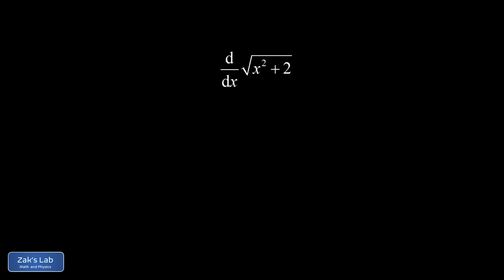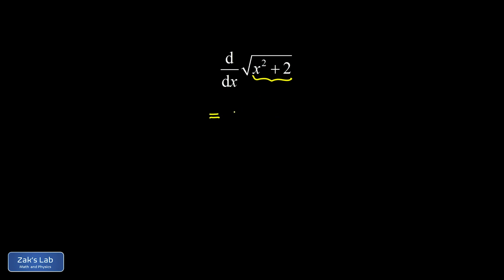How to use the chain rule: derivative of sqrt(x^2+2)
When we take the derivative of a function composition, the chain rule says to differentiate with respect to the inner function (treating it as a single variable), then tack on the derivative OF the inner function.

In this chain rule derivative review, we differentiate sqrt(x^2+2) using the chain rule, so we start by differentiating with respect to the interior function x^2+2.  It's helpful to express our function with a fractional exponent as (x^2+2)^(1/2) to make it clear how to use the power rule for this first step, which gives us 1/2*(x^2+2)^(-1/2).

Finally, we just have to tack on the derivative of the inner function, which is 2x, and we simplify the final answer to x/sqrt(x^2+2).